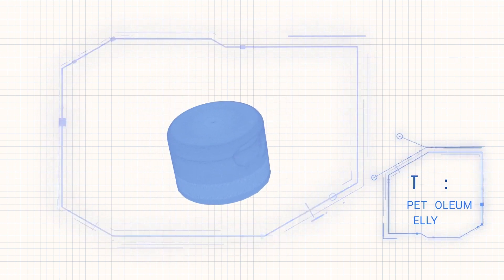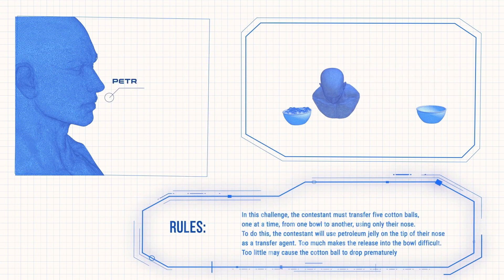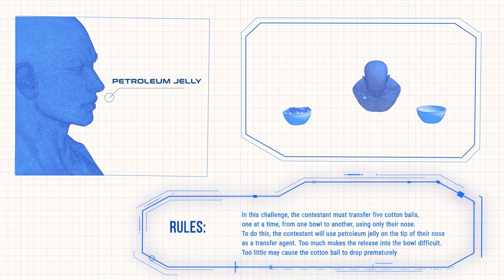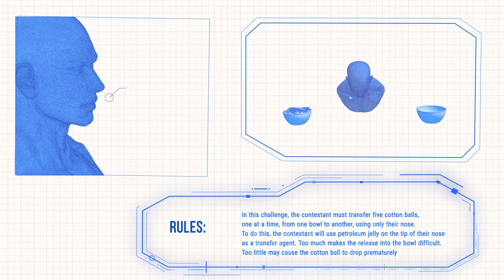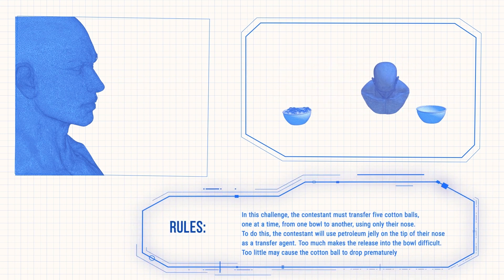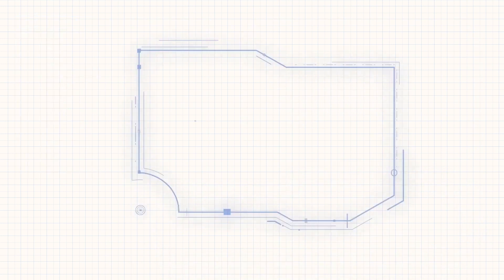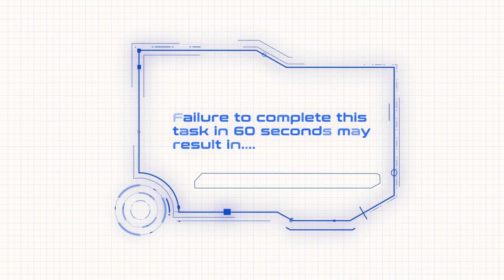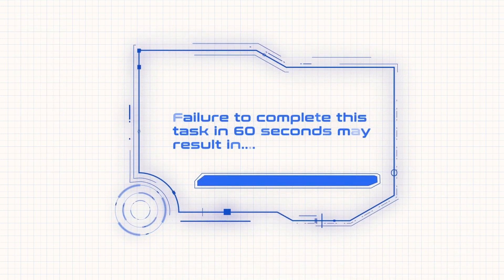Nose Dive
Workshop # 4 of 10
Title: Nose Dive
Items: Petroleum jelly, cotton balls, bowls
Rules: Players must transfer cotton balls one by one from one bowl to another, using petroleum jelly on their noses. The first player to transfer five cotton balls in 60 seconds wins.